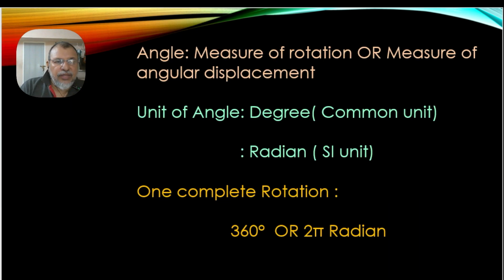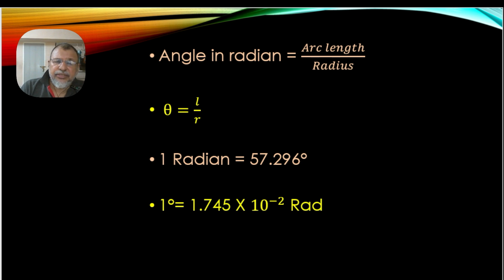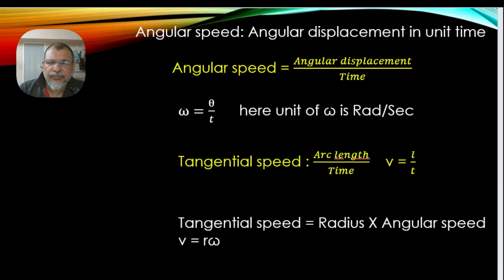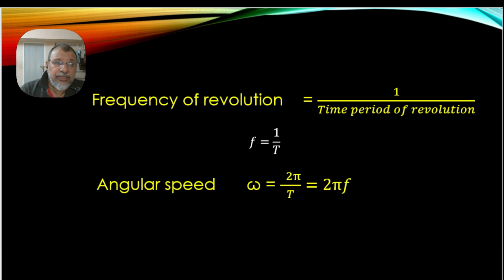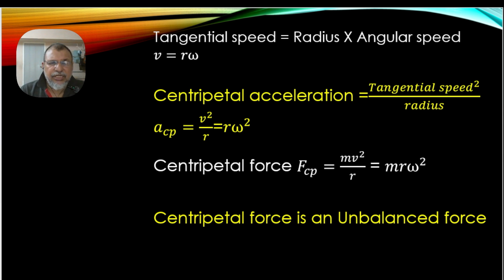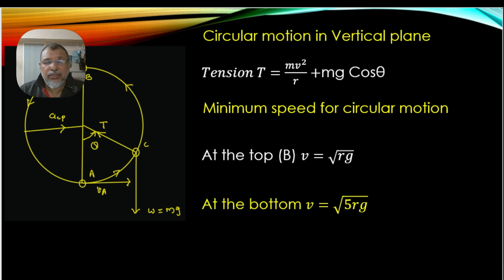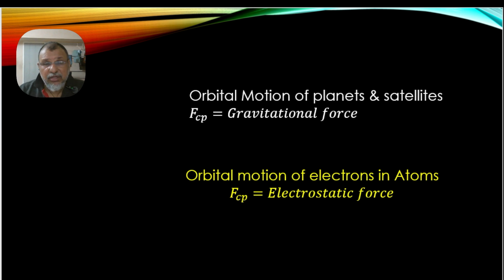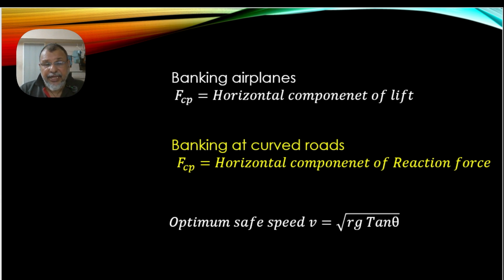9. Circular motion summary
Circular motion summary